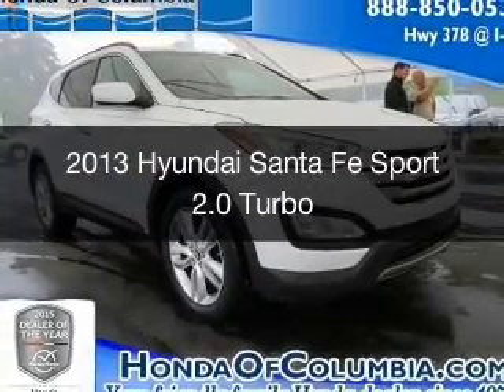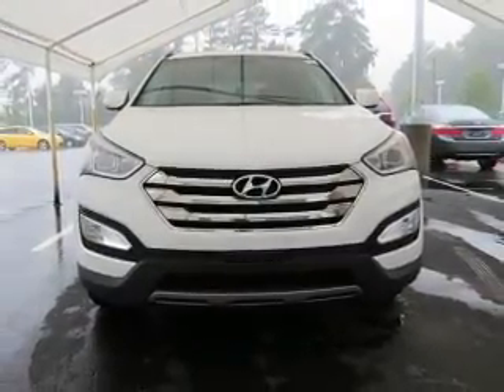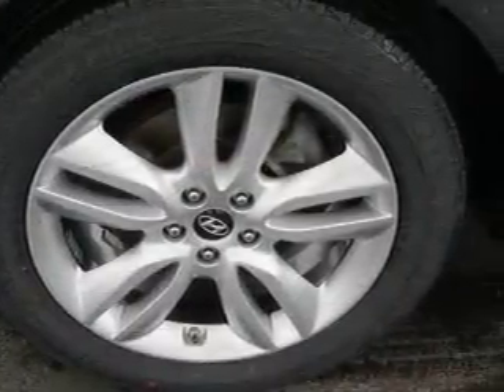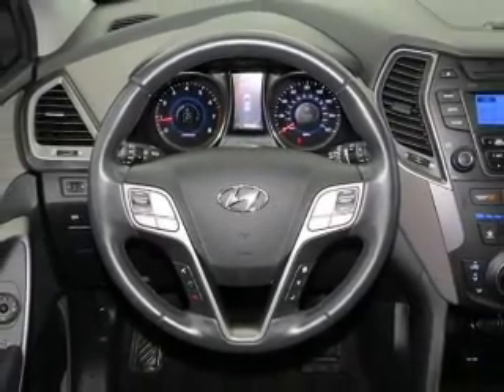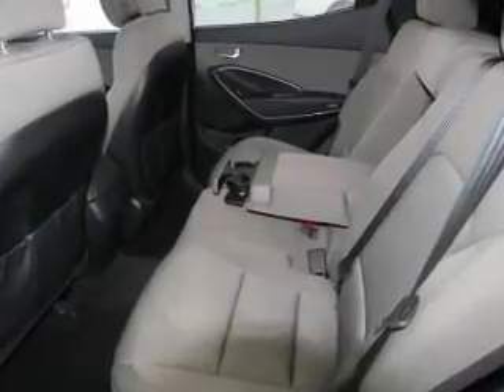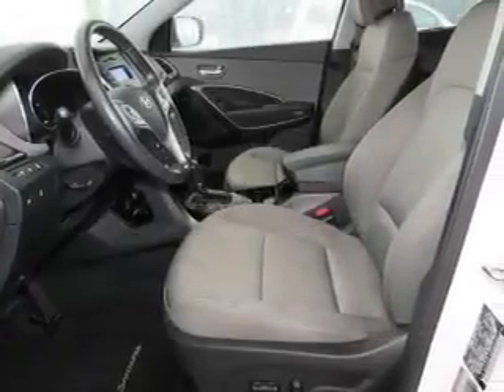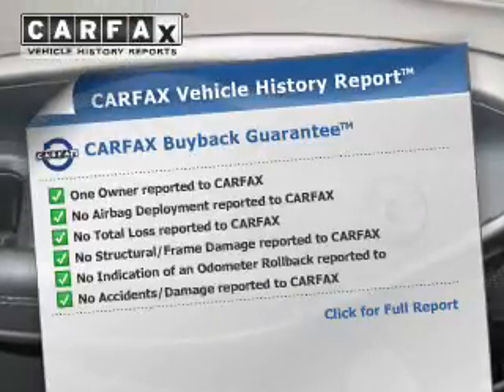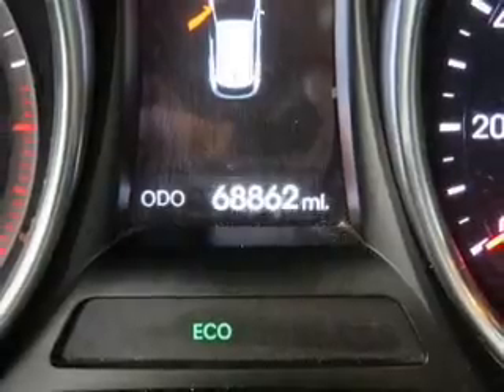2013 Hyundai Santa Fe Sport - Lexington SC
Phone:
Year: 2013
Make: Hyundai
Model: Santa Fe Sport
Trim: 2.0 Turbo
Engine: 4
Transmission: Automatic
Color: Frost White Pearl
Mileage: 68860
Address:
4333 Sunset Blvd